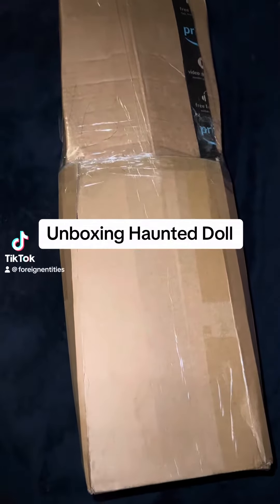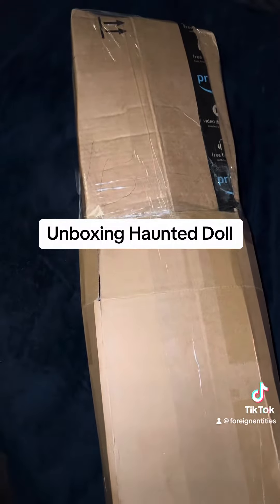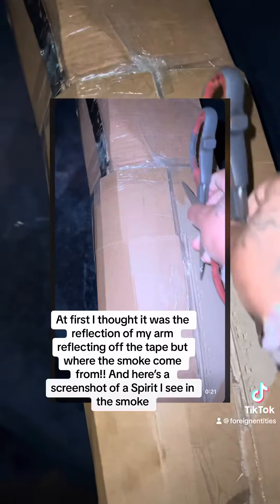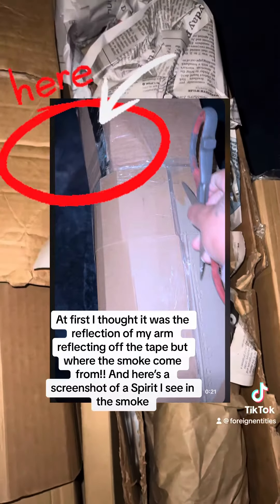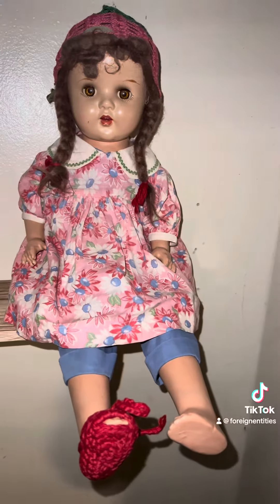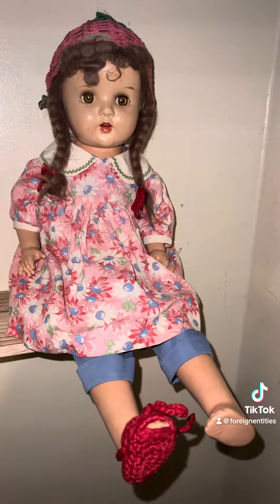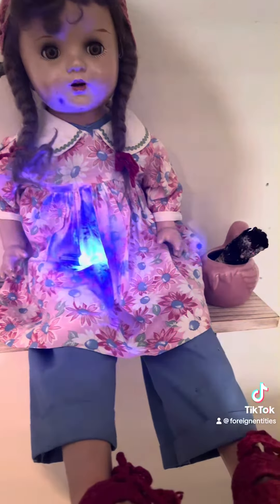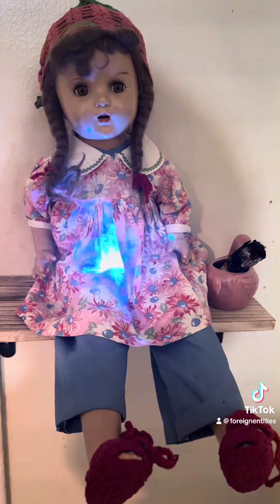Unboxing Antique Haunted Doll